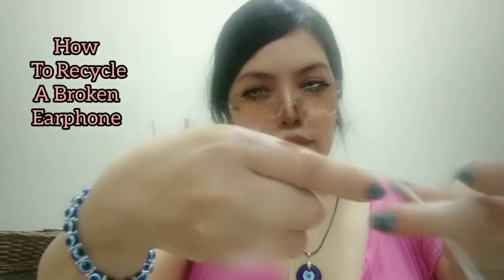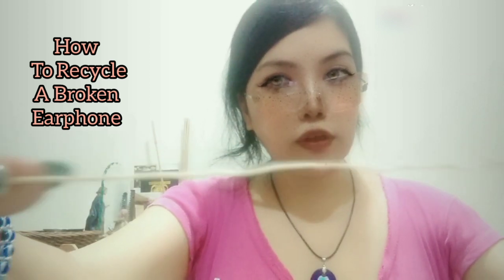How To Recycle A Broken Earphone